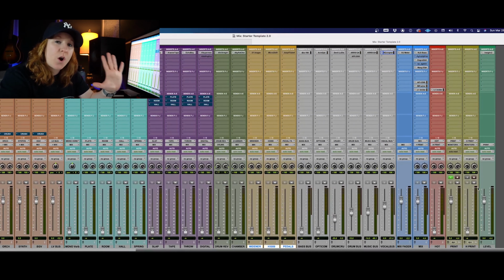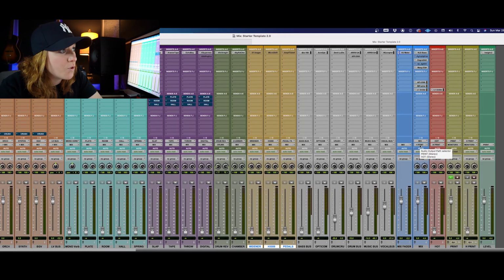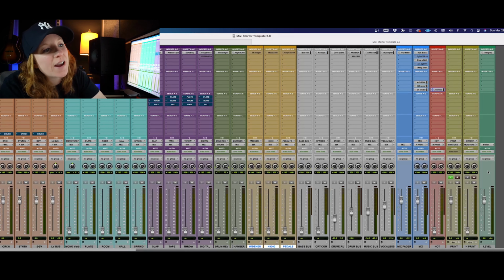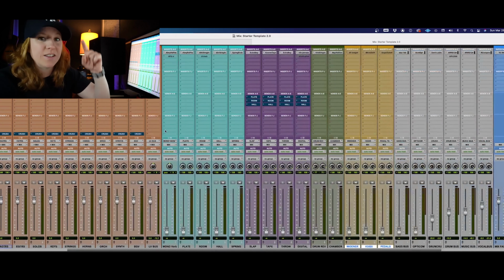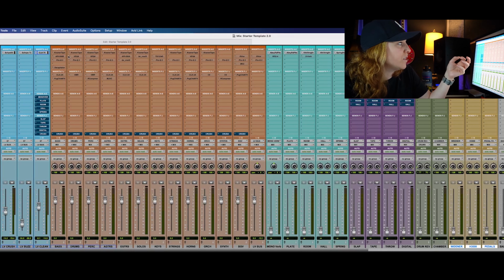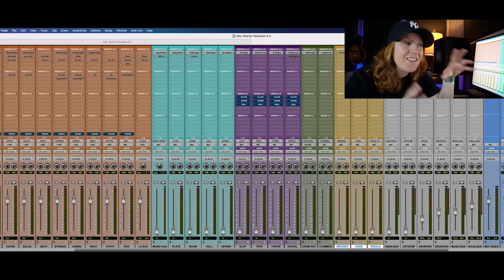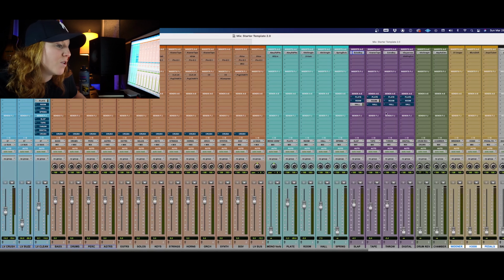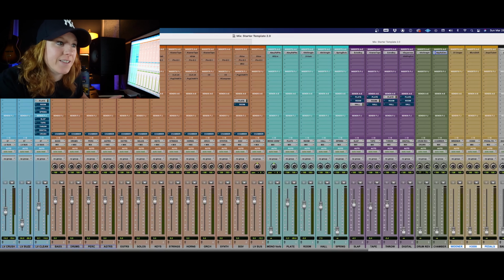The Mixing Template YOU asked for!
This template has been updated using ALL Stock Plugins!